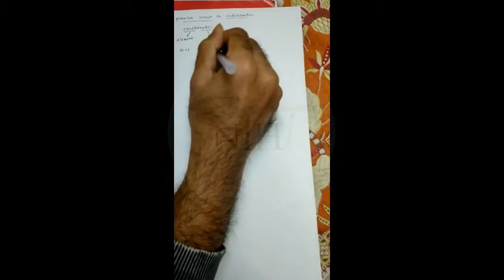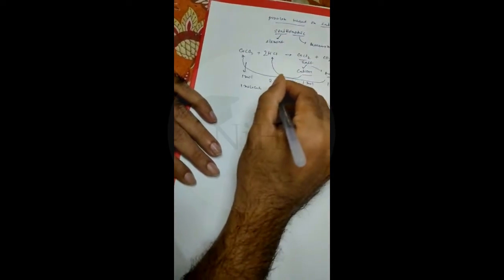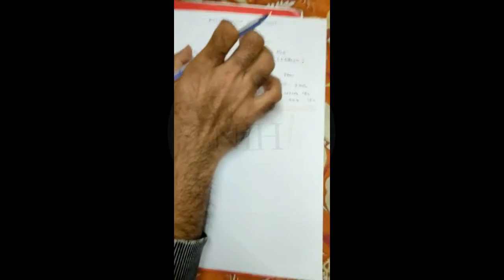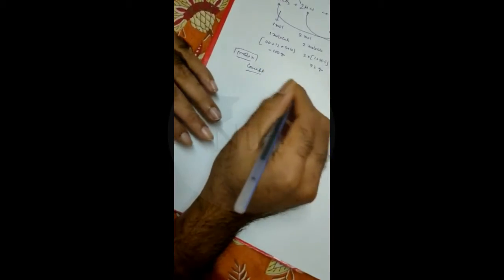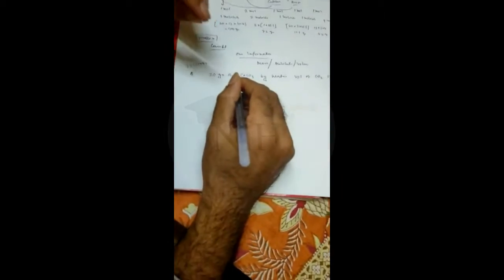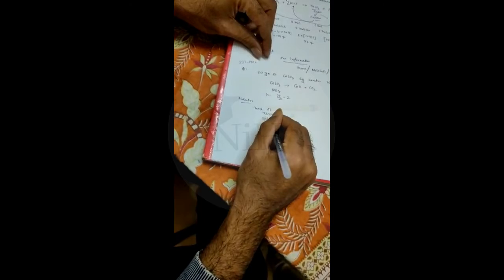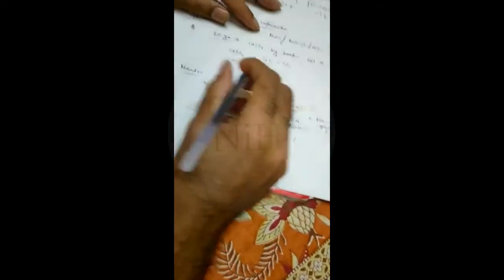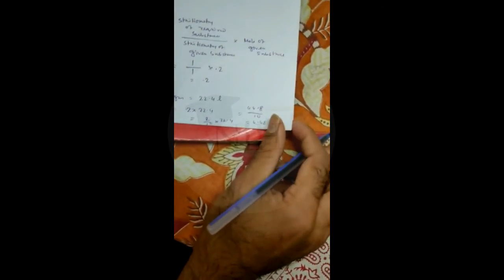Class:11:Chemistry: Mole concept,Problem based on staitiomatric- Demo Class by SUBHA PRASAD MAITY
We at National Institute of Home Tutor has been awarded as the Best Home Tutor Consultancy consecutively for the past 3 Years. Call @ 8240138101

specialize in providing Tutors as per the requirement of the Student.

nihthometutor
nihthometutor